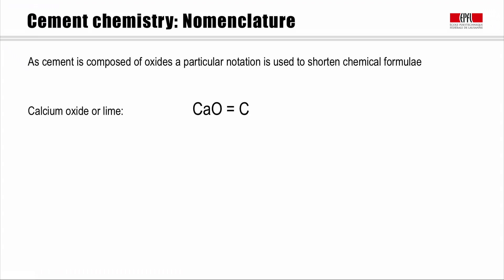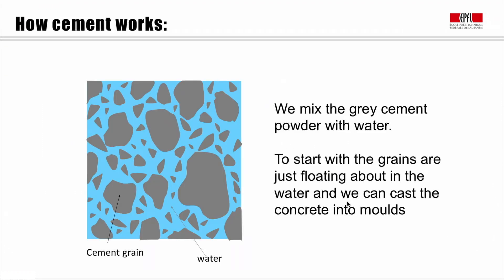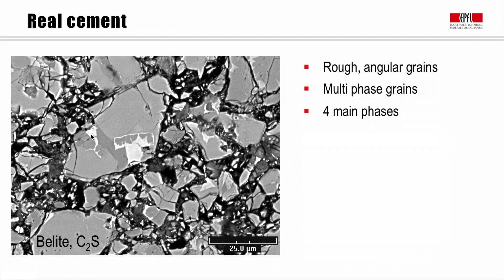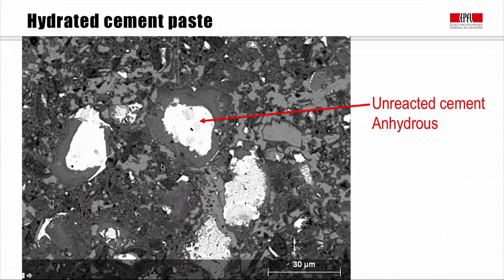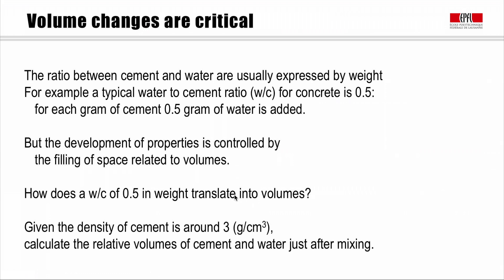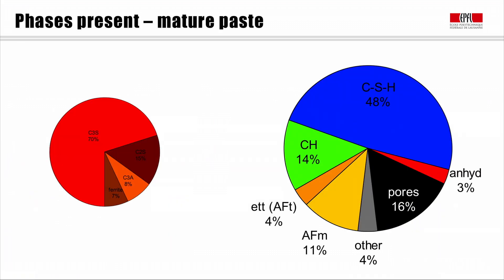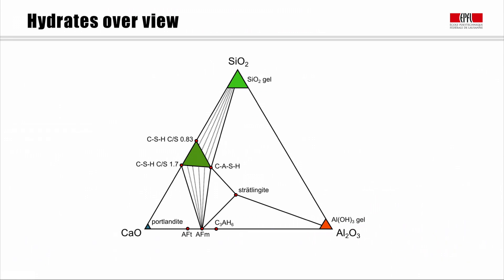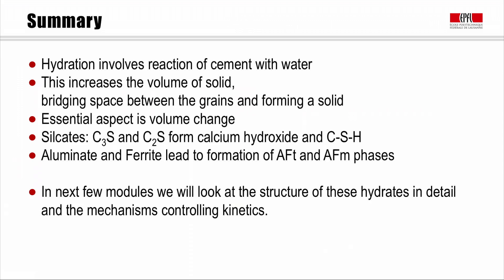Hydration 1, Overview